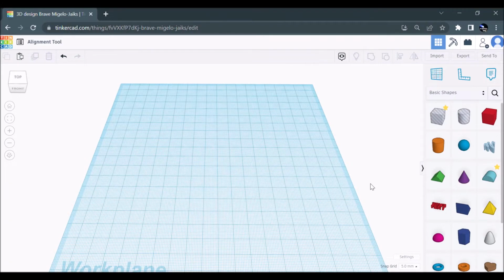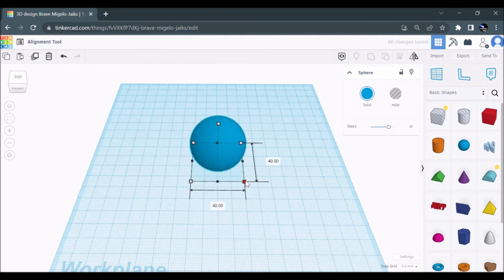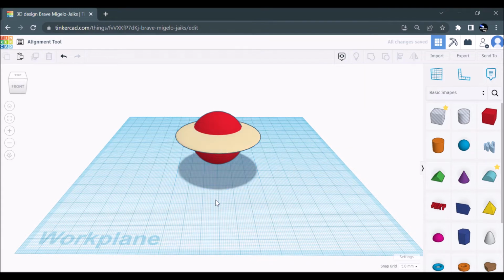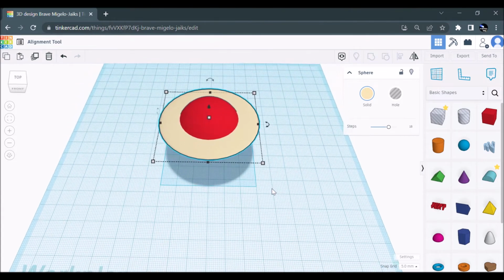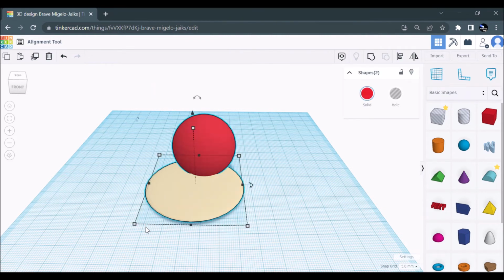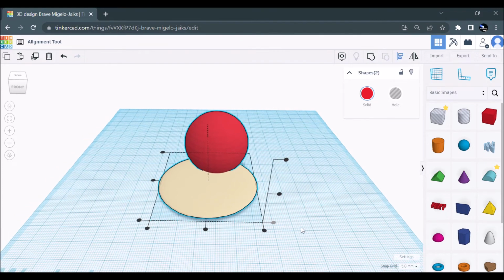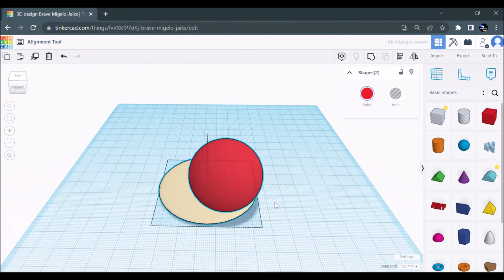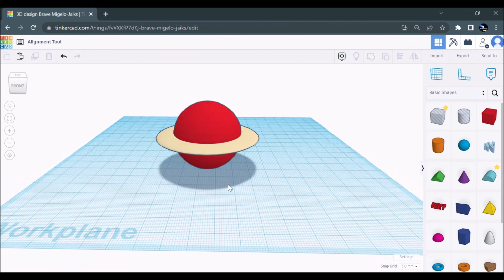Tinkercad: Alignment Tool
Here is how to center object using the alignment tool on Tinkercad.